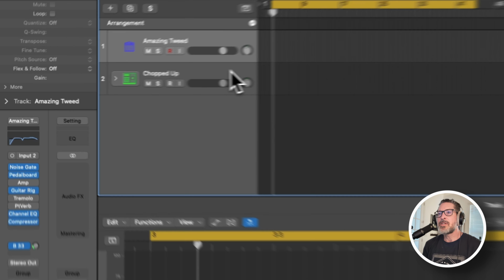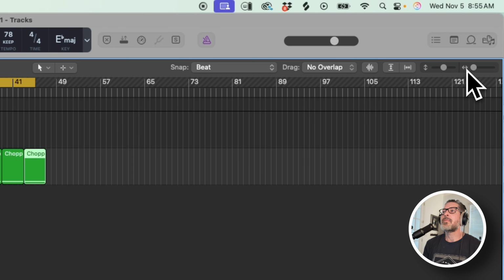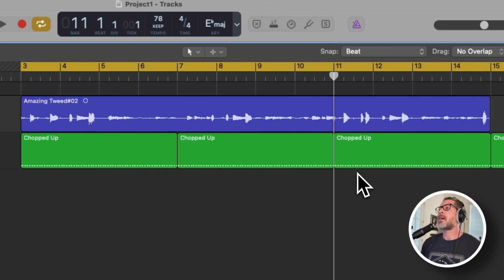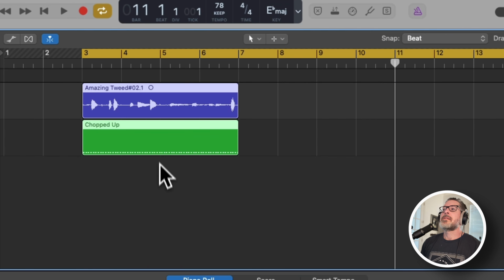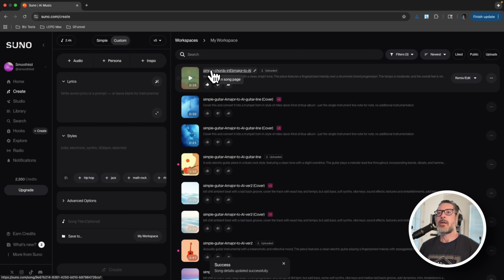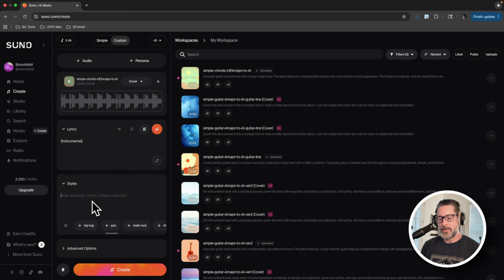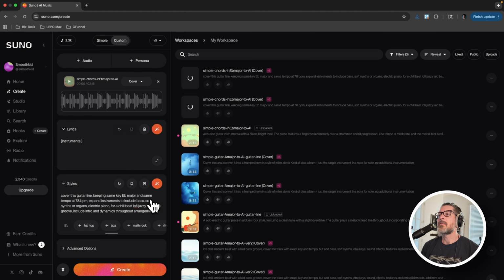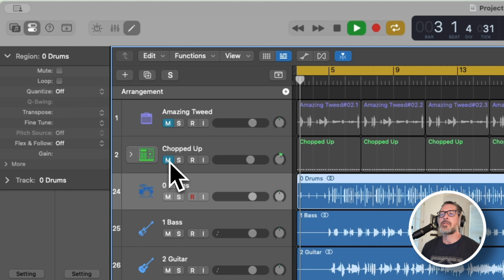Turn a simple guitar riff into full backing tracks in Suno AI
Today we’re turning a simple Logic Pro riff into a studio-quality track using SUNO.

🔥 GET THE PROMPT PACK (500 Classic Rock Prompts):
Classic Rock Creator Pack for SUNO
→ 500 handcrafted prompts across 10 rock sub-genres
→ Dial in authentic guitar tones, riffs, and vintage energy

Today we take the absolute SIMPLEST guitar riff that we record in Logic Pro, bounce it out and upload it to SUNO AI - where it then 'as if by magic' is turned into a full track. We can download the stems to manipulate further or just use as a beautiful backing track for jamming.